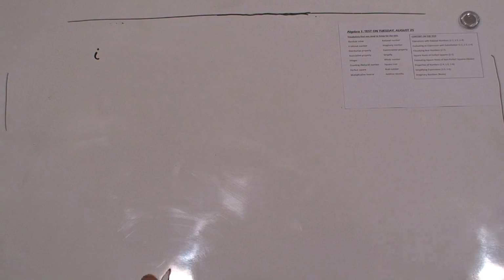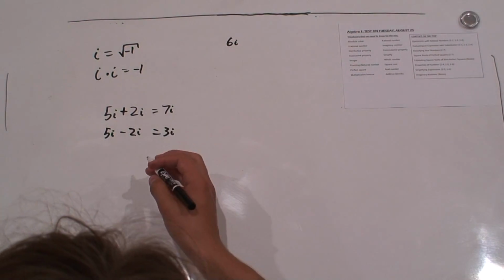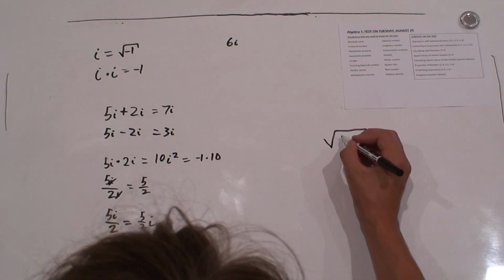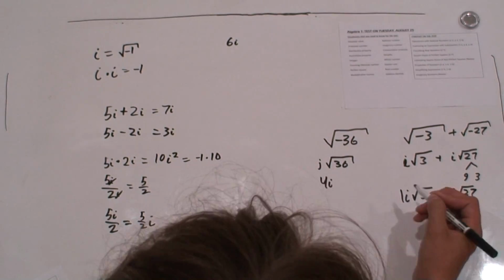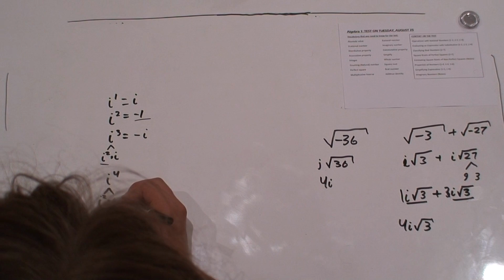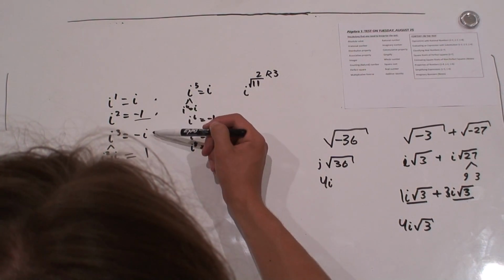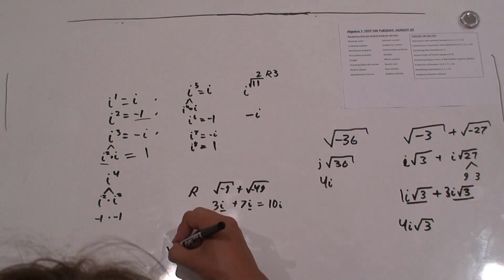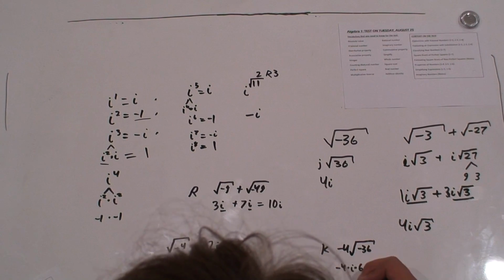Algebra 1 Imaginary Numbers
This is review for the Algebra I test on 8/25/20.  If you have any questions, ask me.